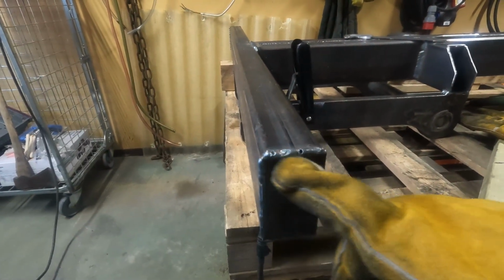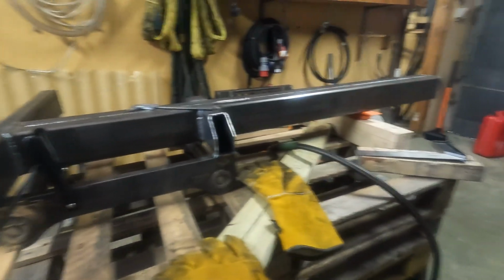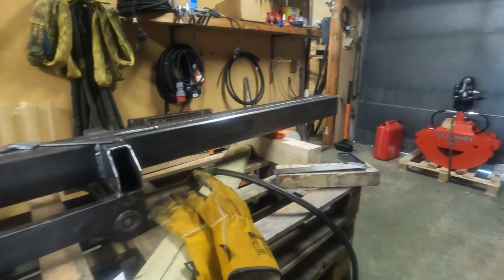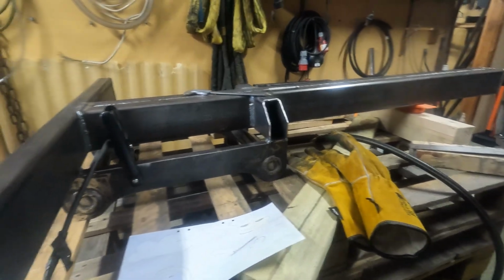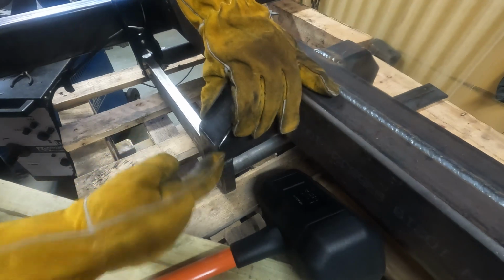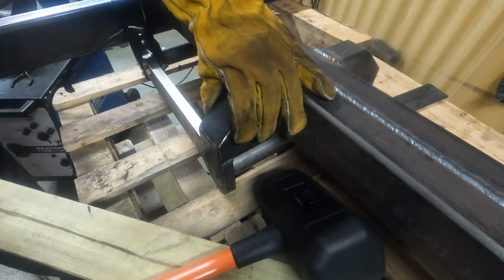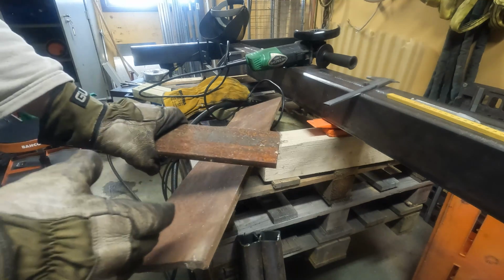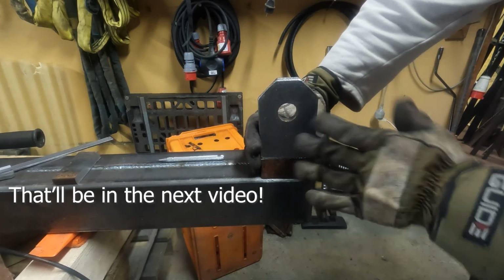Grapple on a stick - ep.02 - More Welding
We're building something for the CAT to be able to use the log grapple i bought.
The frame is coming together nicely. More welding and cutting needed.